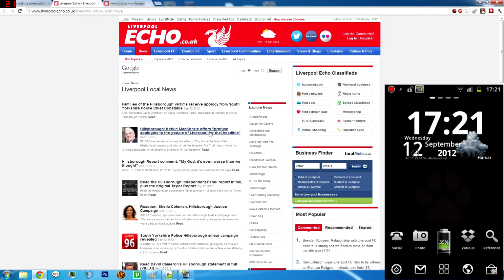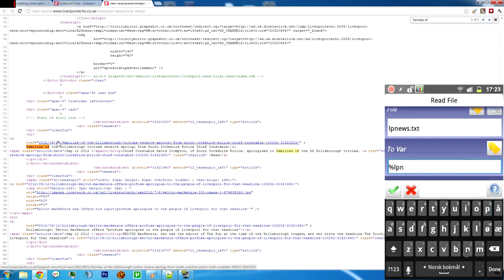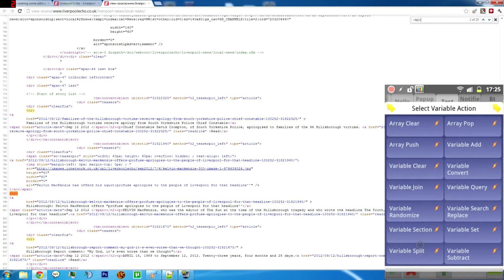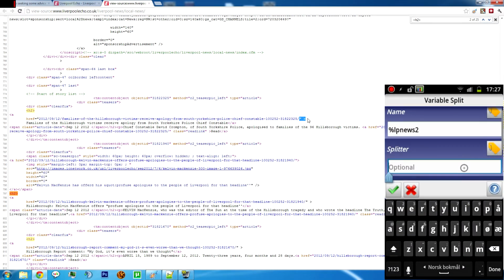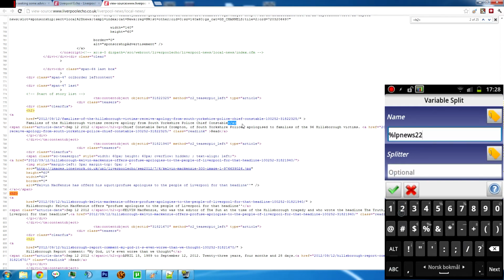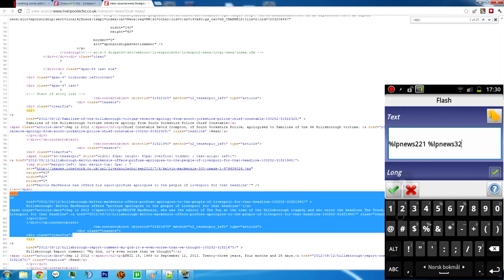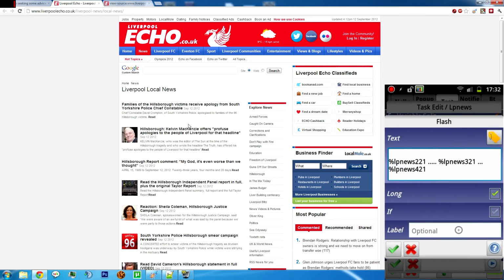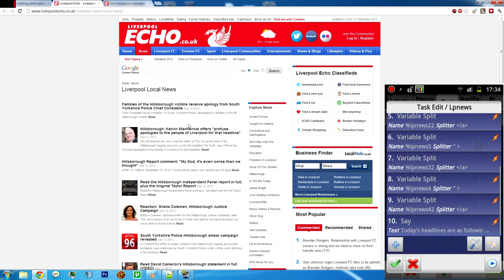Tasker news fetcher